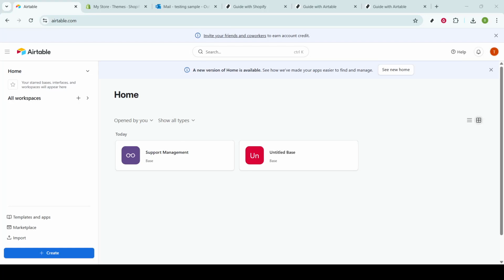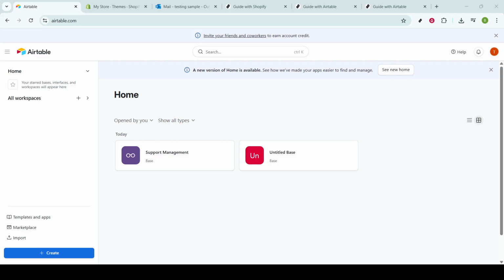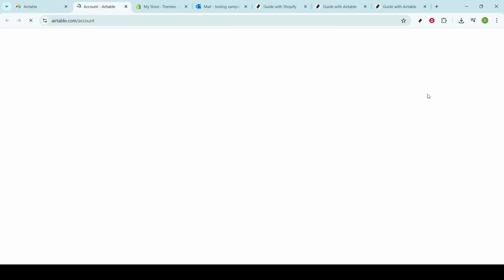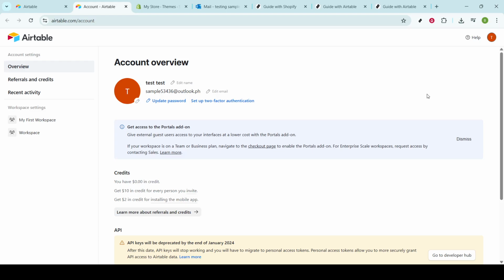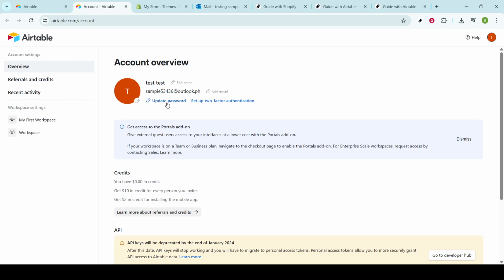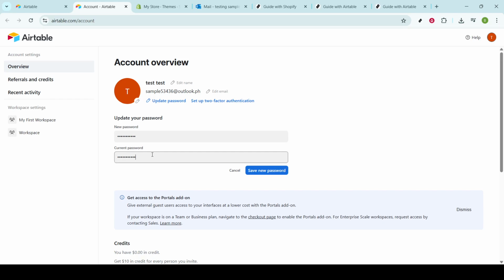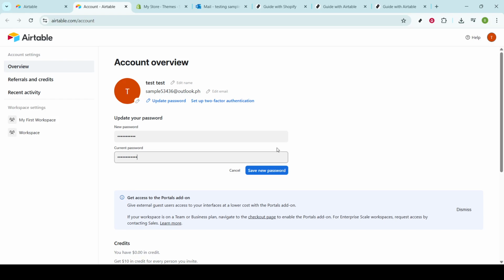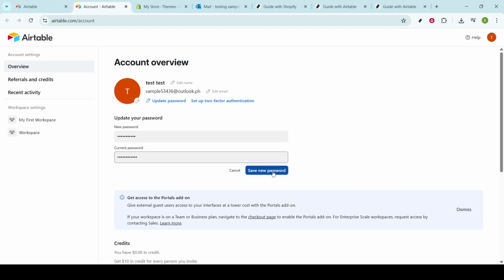How to Change Password in Airtable [2026 Full Guide]